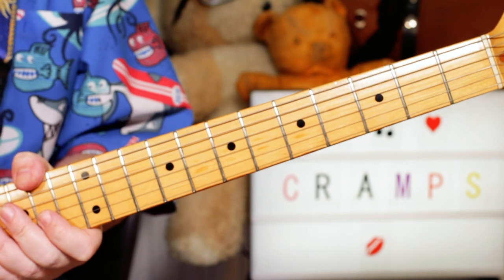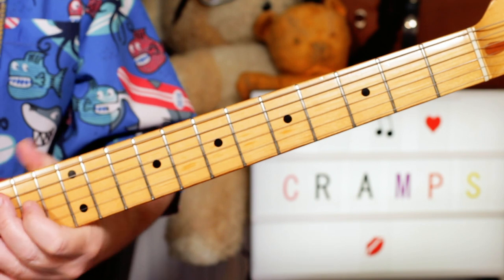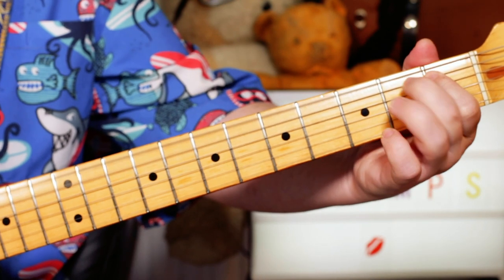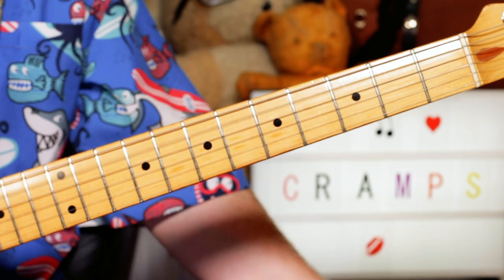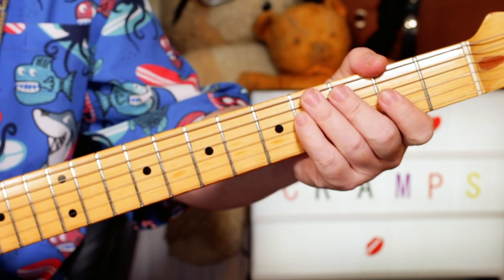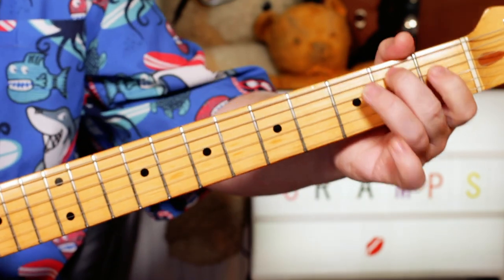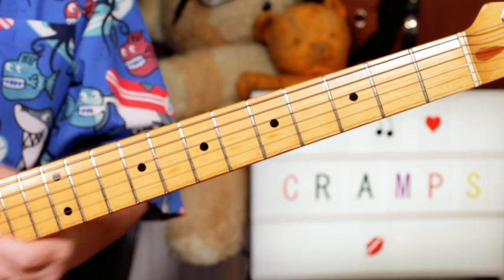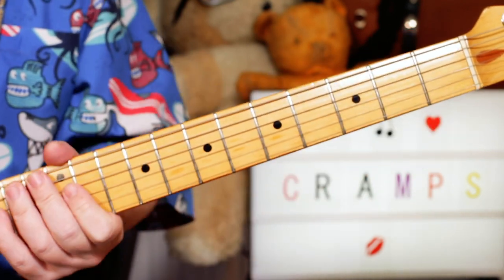'I Can't Hardly Stand It' The Cramps Guitar Lesson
Hey Buddies

Jase